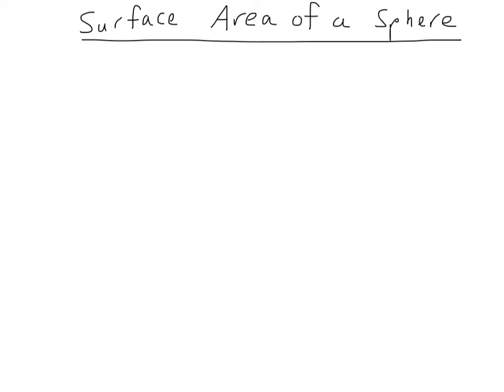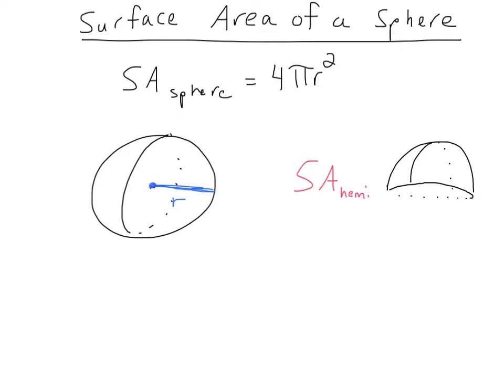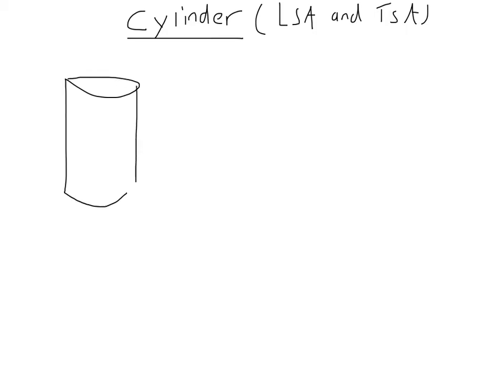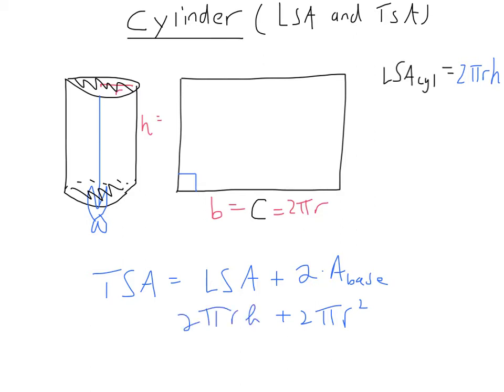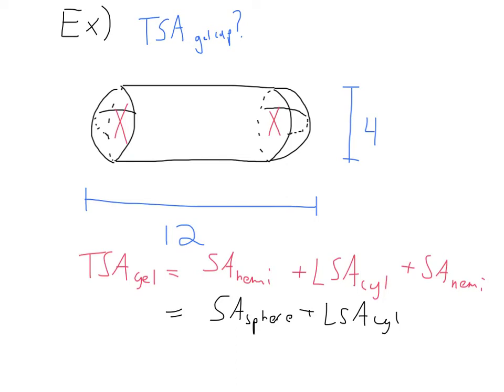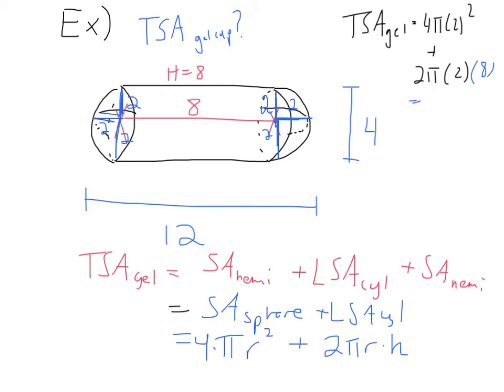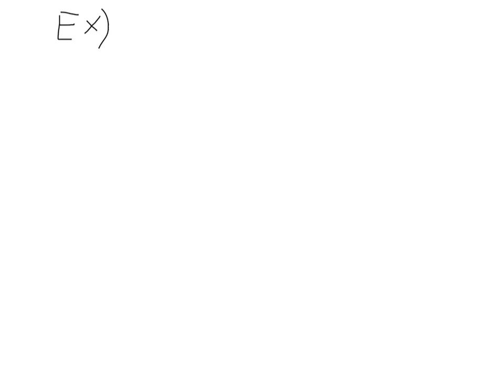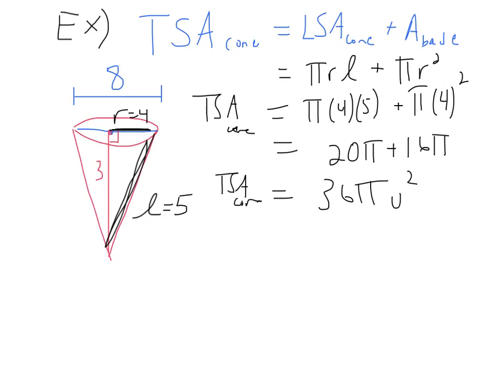SA of Circular Solids